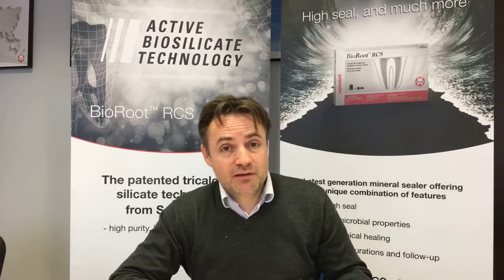Webinar: Retreatment of root canal filled with BioRoot™ RCS: is it possible?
Sie haben das Live-Webinare mit Prof. Stéphane SIMON auf Septodont Corporate Facebook am 8./9. Februar 2018 verpasst?
Hier haben Sie die Möglichkeit sich das 30-minütige Webinar anzusehen. Prof. Simon präsentiert seine jüngsten Untersuchungsergebnisse und zeigt wie eine Revision praktisch und kontrolliert durchgeführt werden kann. Dieses Webinar richtet sich an Generalisten und Spezialisten.